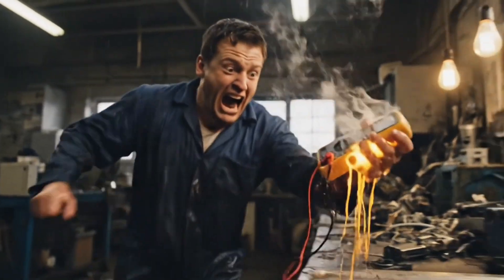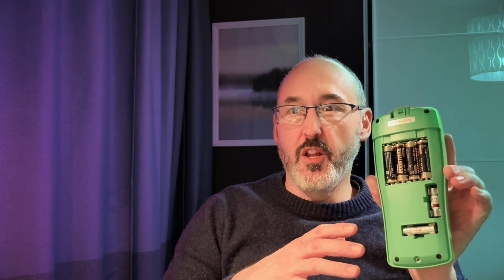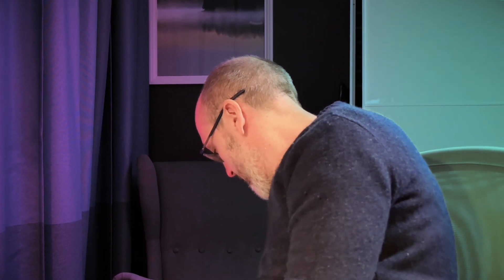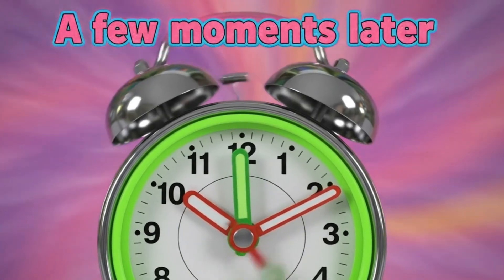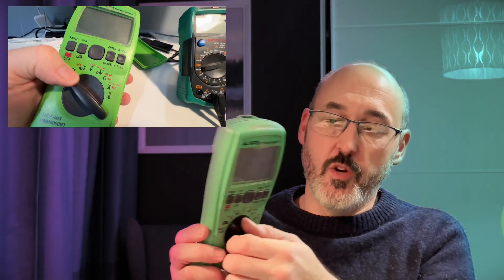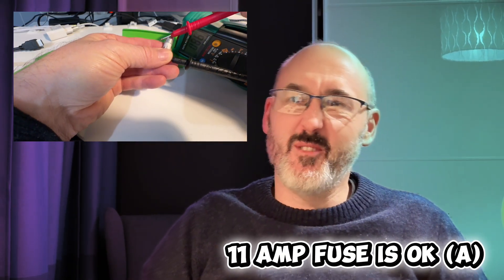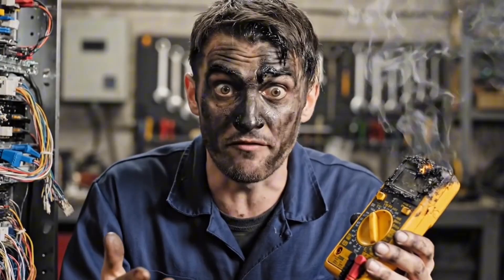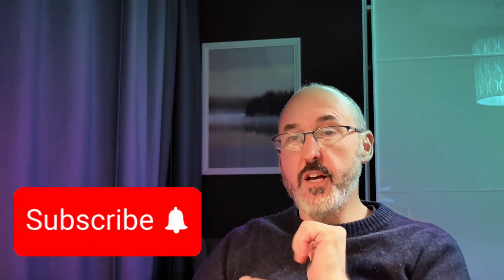What Happens When You Use a Multimeter WRONG? (Warning: Real Accident)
In this video, I’ll show you how to properly test a blown multimeter fuse using a multimeter and with a piece of tin foil and explain why it's so important to never bypass the fuse. I share a true story of an automotive technician who suffered a severe hand injury when a multimeter exploded – all because of one careless mistake.

If you're doing any automotive diagnostics, electrical fault-finding, or even basic circuit testing, you need to understand how your multimeter's fuse protects you – and how to test it when you suspect it’s blown. The video tells a real life story that demonstrates the stupidity of not replacing a blown fuse and the consequences arising from said decision.

⚠️ Skip this step, and you could risk burns, shock, or even worse.

💡 Whether you're a beginner or seasoned mechanic, this is a must-watch guide to avoid dangerous multimeter misuse.